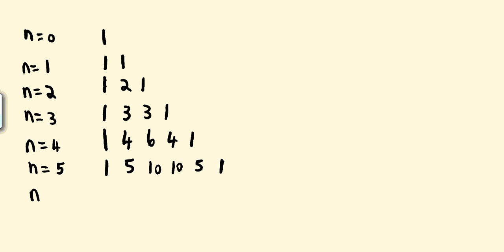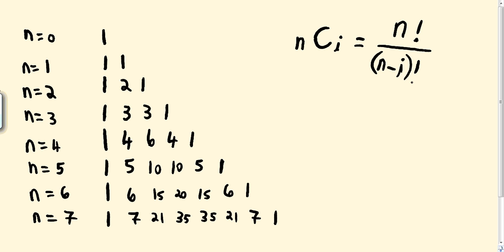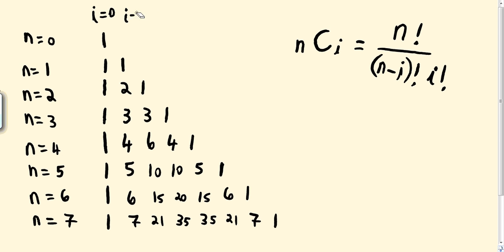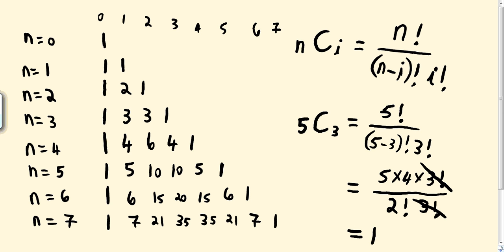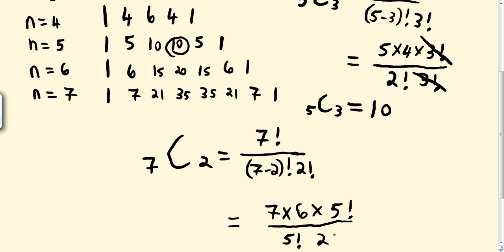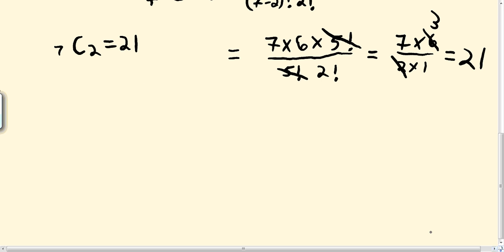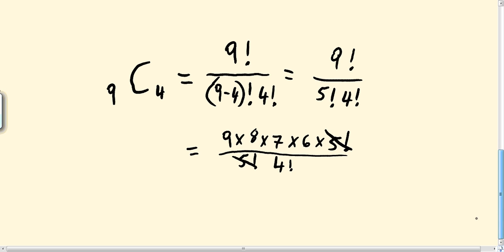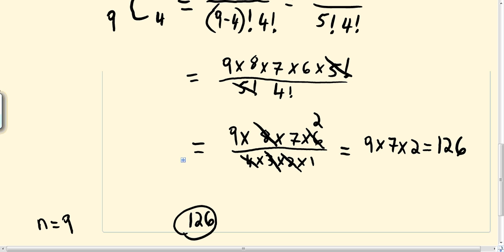Pascal'sTriangle And The BinomialCoefficient